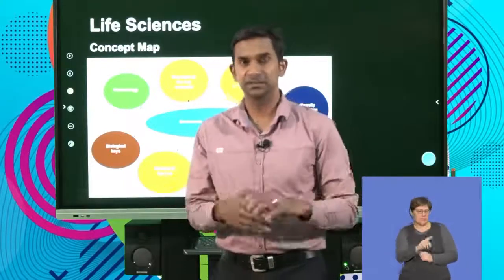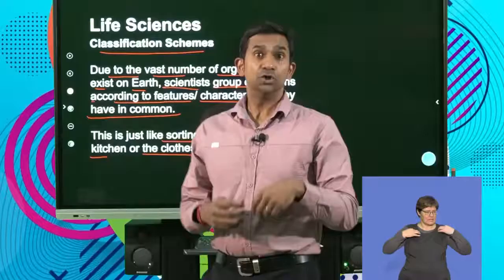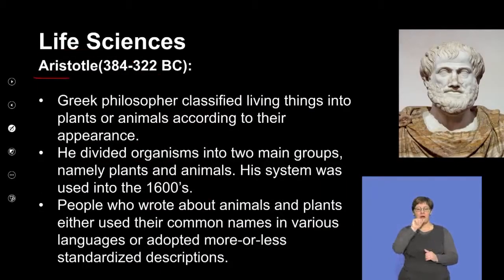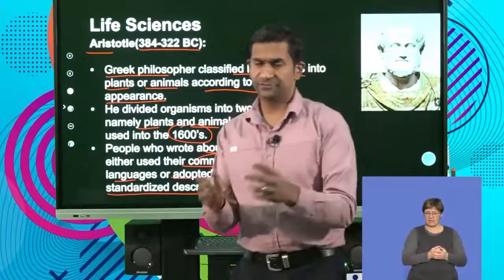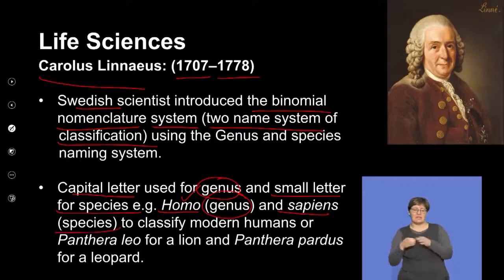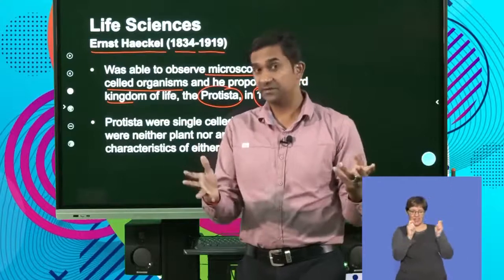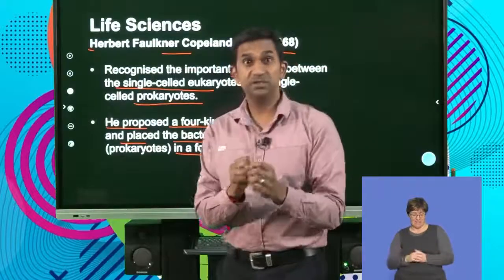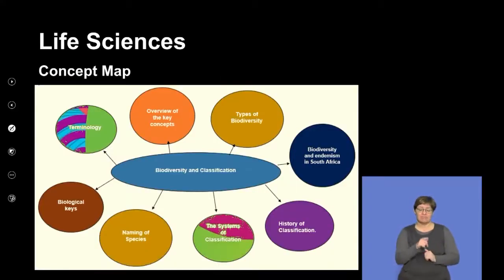Life Sciences Grd 10 Biodiversity And Classification S3